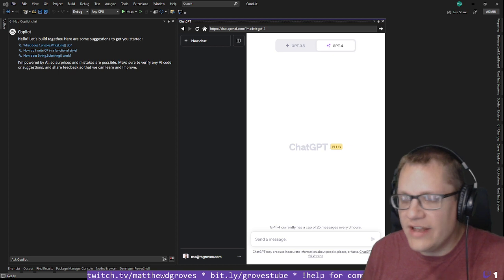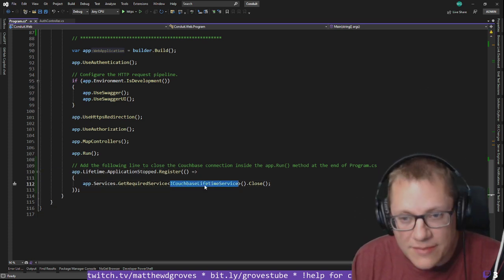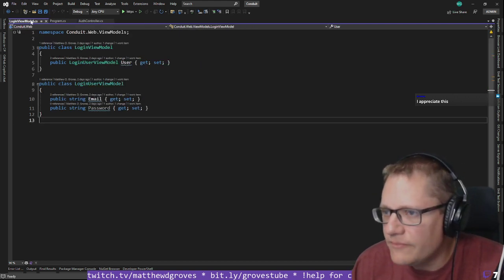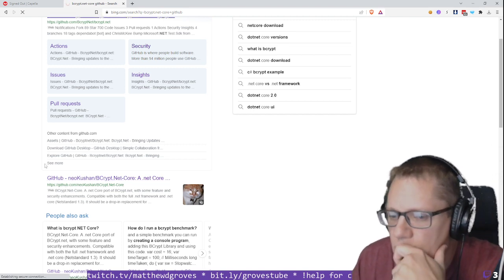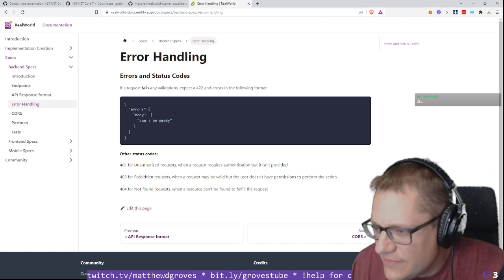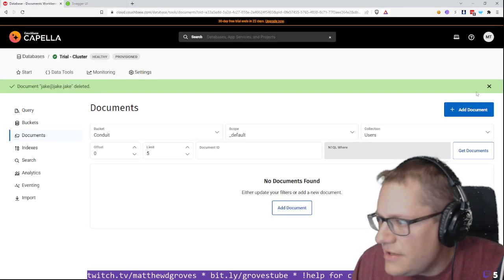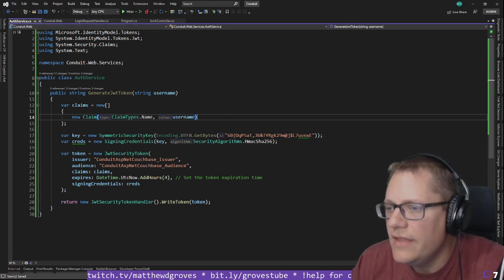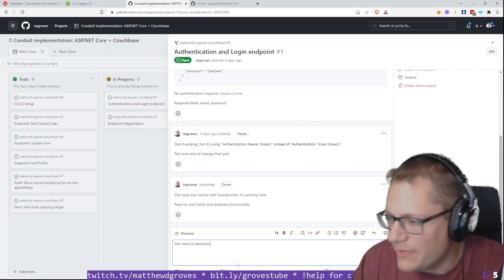ChatGPT, Github Copilot, JWT, ASP.NET, C#, Mediatr, NUnit, GitHub - Office Hours - 2023-06-08